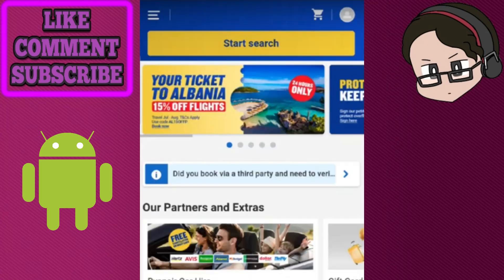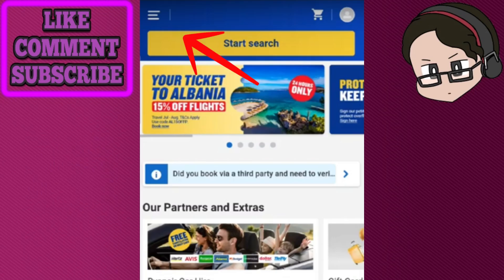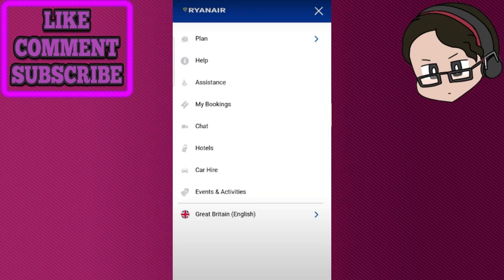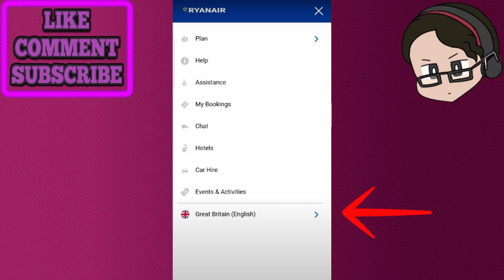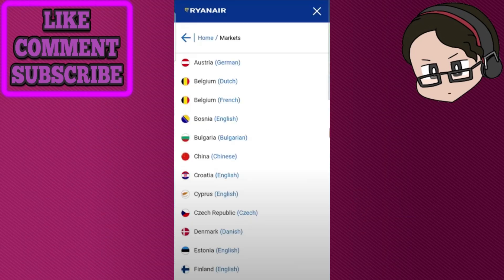How To Change Language On Ryanair App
In this video I show you How To Change Language On Ryanair App